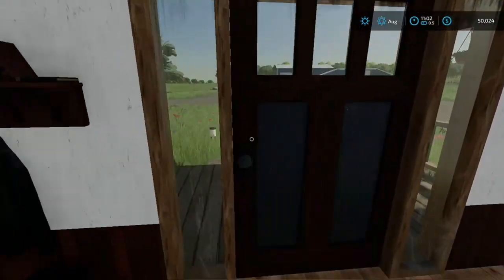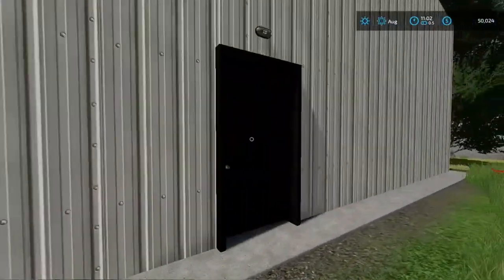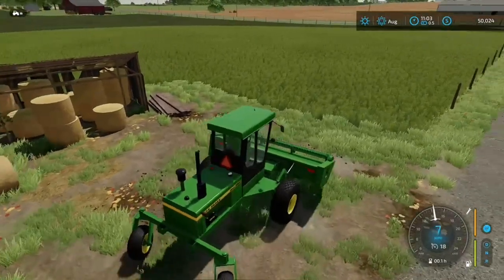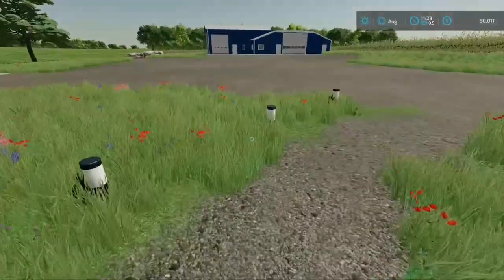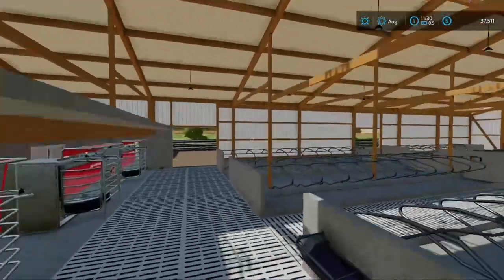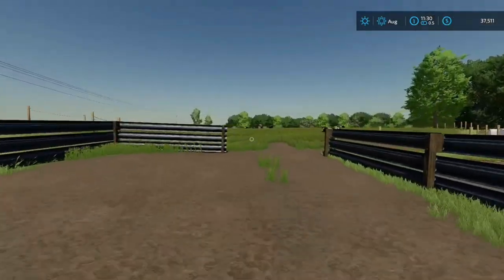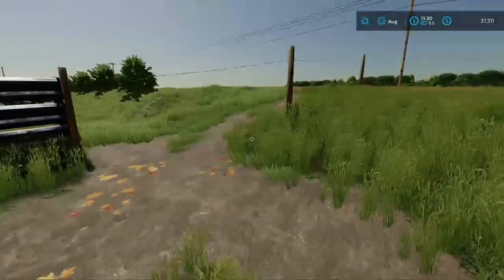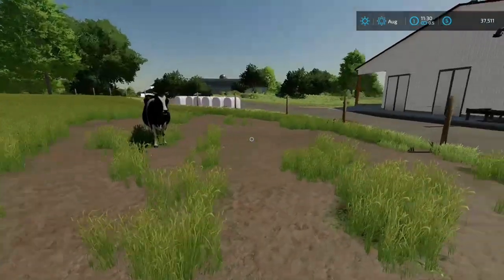Mowing and getting cattle (Hay Series)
First off sorry about the video being so short I'm just kinda tired since we just got back from Arkansas but besides that this is a pretty fun series to make if you guys enjoy lt just make sure to comment about it!